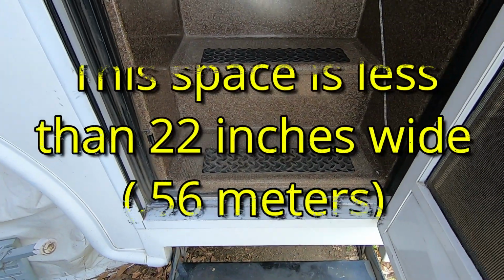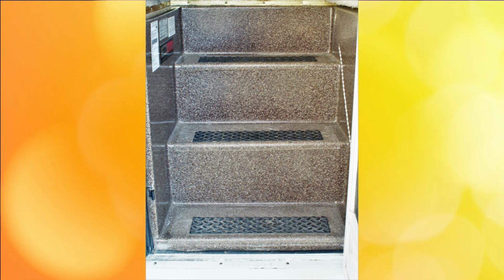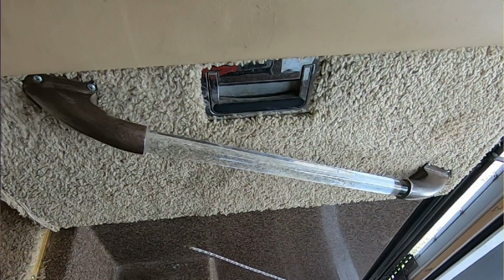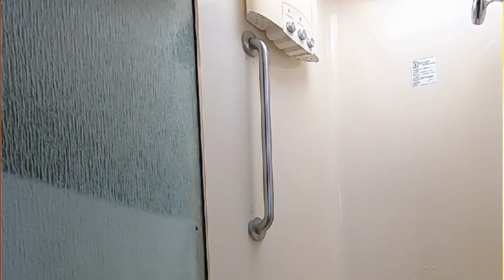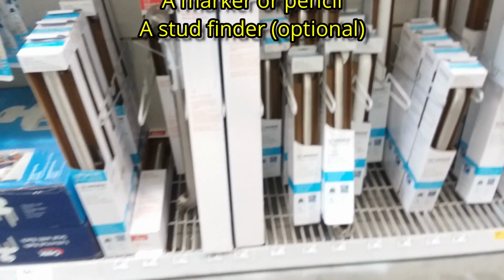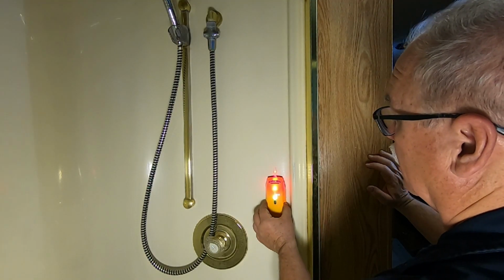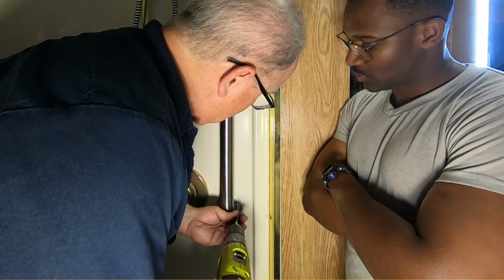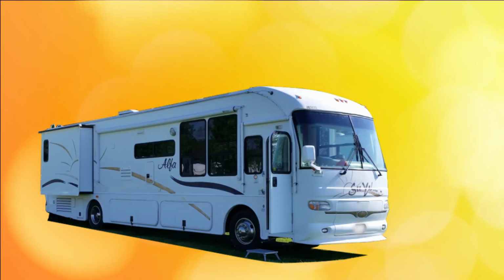RV Living - Making the RV Safer for the Physically Challenged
Making the RV safer for those physically challenged

Most RV's have limitations to design that are related to being a private vehicle, space limitations, cost limitations, and on and on. Many manufacturers have tried to make things better, but in older coaches what was built is what was built.

The purpose of grab bars is to provide support to a person using it to pull yourself up, lower yourself down or bracing against movement of the vehicle.

One of the challenges our coach presents are the stairs going into the coach, these have a grab bar on the wall outside, one on the same wall on the inside and one on the dashboard. This might be enough for someone who has good mobility, but someone who has challenges with stairs this is not enough.

To address this issue I had a grab bar that had corrosion under the chrome plating and it was pealing off. After taking it apart and cleaning off the corrosion then painting the ends I attached it to the stair cover to give an additional place to help in going up the stairs. When we cover the stairs, when traveling, the grab bar gives Sherry a place to rest her feet.

Another place is the shower, this is where the grab bar I used for the stairs came from. I replaced that with a stainless steel ADA grab bar in the same location. This worked for a while but Sherry found that it wasn't enough, and it moved the wall, the ADA standard requires 2 bars anyway. The bar was on the wrong wall for getting in and out, especially with the base of the shower as high as it is. ADA grab bars are better for this because to comply with the standard they have to support 250 lbs, be of a size that is easy to hold, no sharp edges and give good grip.

To address the problem, with the help of our friend Brandon, I added another bar to the opposite wall where the shower controls are located.

Lowe's was close when I remembered that I had this project to do, so I sorted through all of the choices and found this to be a good choice. The other Stainless bar I used in the shower worked well except for one thing, the covers for the mounting flanges collect water and allow mold to grow behind the cover, this is just an issue for cleaning and everything else is working fine. So the new bar has no covers over the flanges to collect water, one less cleaning chore.

When adding a grab bar you need to look for support, the wall needs to have some strength to it. This wall has some support, but there are areas that have nothing but fiberglass to screw into. This just requires adding some support to the back. In this case there is access to the back for the plumbing so all I needed is some wood to add support to the back of the fiberglass wall.

The stud finder was helpful but gave odd results, this is not unusual in an RV, the construction is not what this devise was designed for, thinner walls, fiberglass with variable thickness and other things will give false readings. It's best to use the old let's look behind method if possible.

I marked and pre-drilled the holes with a small drill bit. This also told me what I was attaching to.

The new grab bar needs to be sealed to the wall to keep water out of the wall. Clear Silicon bathroom sealant, spread around the flange at each end of the bar and in the holes that I drilled. Then just attach the bar to the wall using the stainless steel screws that were included.

As I have been getting older, grab bars have been becoming more important in doing things. The ADA standard is a good place to start when thinking about grab bars, what size, how to attach them, where to put them, and how many are needed. This standard was developed from research that we can use as a guide into what we do to make our coach safer and easier to use.

This is HowWeDoIt to make videos and the tools we use

Cameras:
Samsung smart phones J7
yi M1 mirrorless camera with manual 28mm lens

Video Editing:
Software:
Open Office
GIMP 2
Hardware: